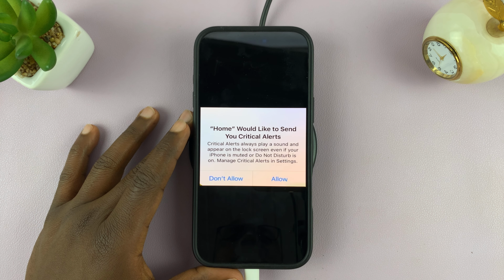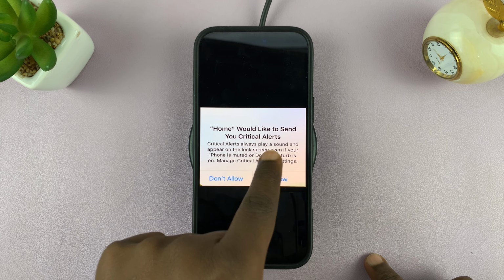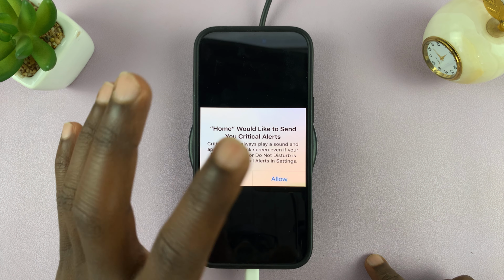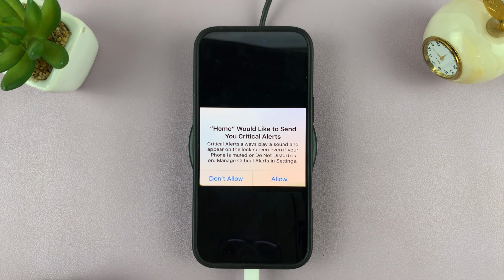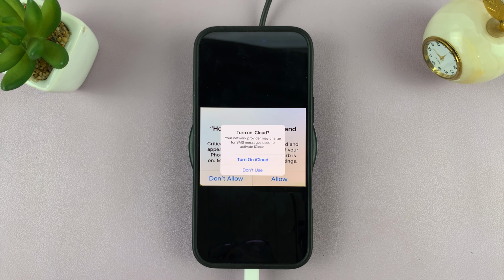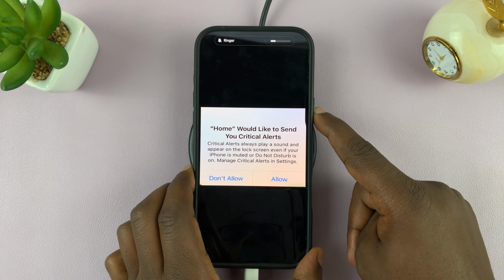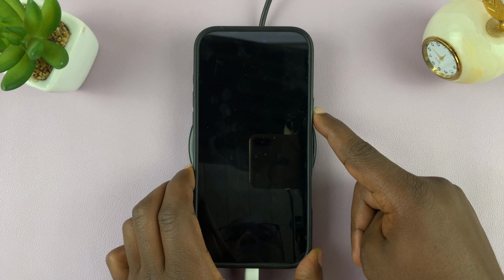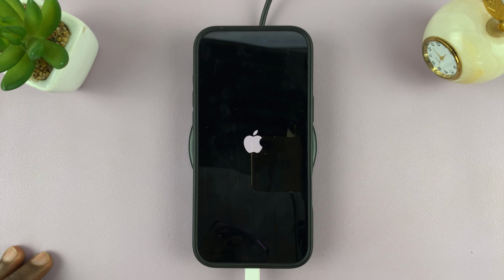iPhone Stuck On 'Home Would Like To Send You Critical Alerts' - Quick FIX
Are you frustrated by your iPhone being stuck on the "Home Would Like To Send You Critical Alerts" message? In this quick fix tutorial, we walk you through simple, step-by-step solutions to resolve this annoying issue and get your device back to normal in no time.

How To FIX iPhone Stuck On 'Home Would Like To Send You Critical Alerts':
Solution For iPhone Stuck On 'Home Would Like To Send You Critical Alerts':
Home Would Like To Send You Critical Alerts On iPhone:
iPhone Home Would Like To Send You Critical Alerts:

A simple force restart can often clear out minor glitches that cause the alert to remain stuck. Here’s how:

For iPhone 8 or later:

Step 1: First, locate the side (power) button and the volume buttons. The buttons will all be on the same side.

Step 2: Press the Volume up button once, then the volume down button once. Immediately, long press the side button for about 10-15 seconds. Ignore everything that happens on the screen, including the power menu, until the screen goes off.

This will force a restart of your iPhone. Simply wait for the Apple logo to appear, then release the button. You should now be good to go. The iPhone will restart normally, hopefully clear of whatever issue had forced you to reboot it.

For iPhone 7 and 7 Plus:

Press and hold both the Volume Down button and the Power button (Side button) at the same time. Keep holding both buttons until the Apple logo appears, then release them.

For iPhone 6s, SE (1st gen), and earlier models:

Press and hold both the Home button and the Power button at the same time. Keep holding both buttons until the Apple logo appears, then release them.

Cell Phone Tripod Adapter